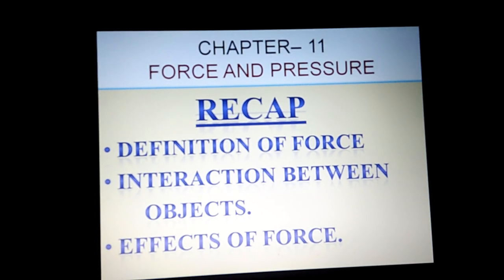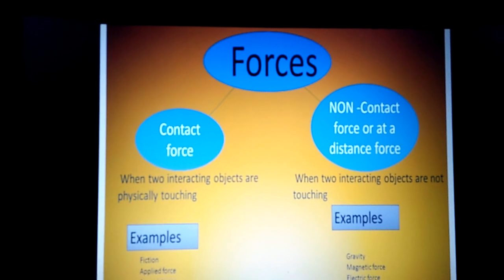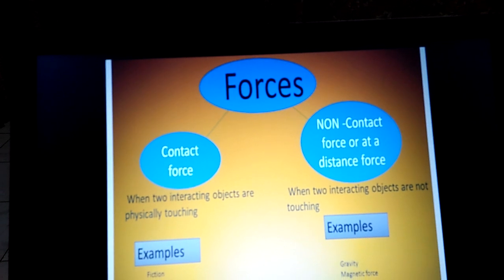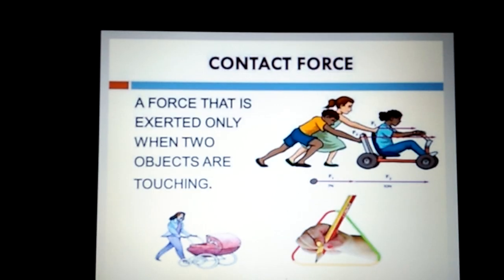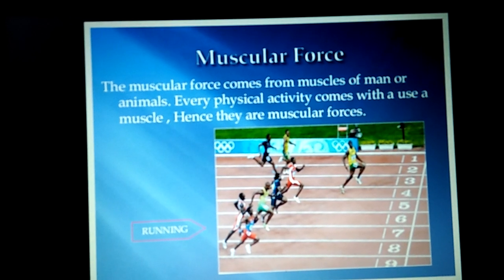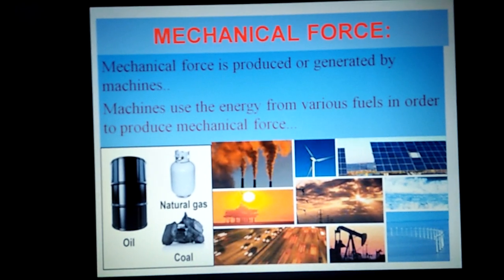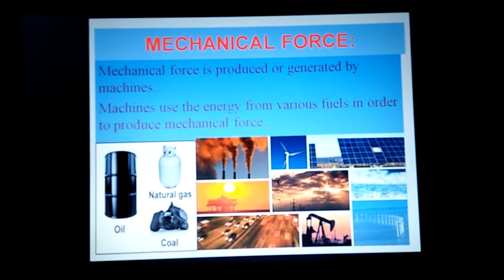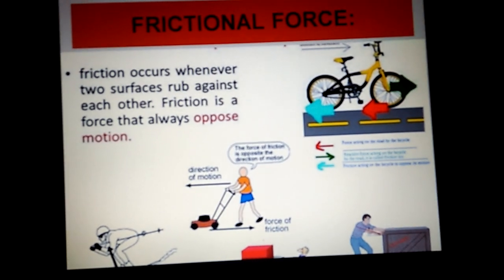Class-8th Physics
Contact force and its types